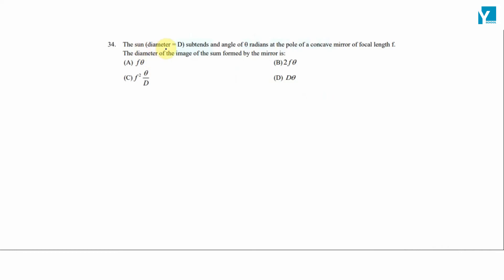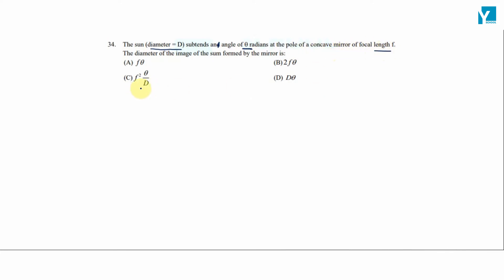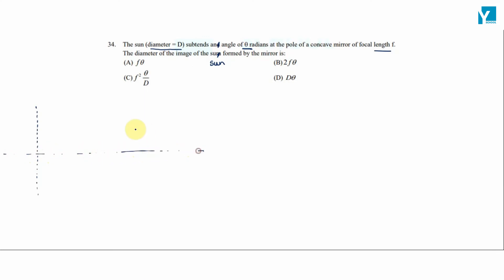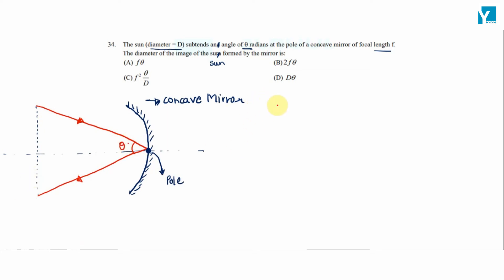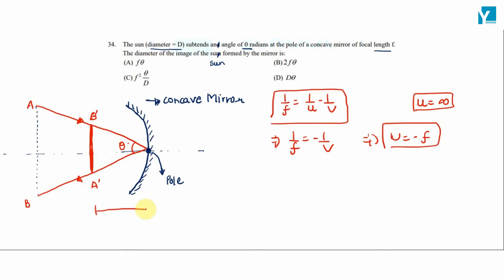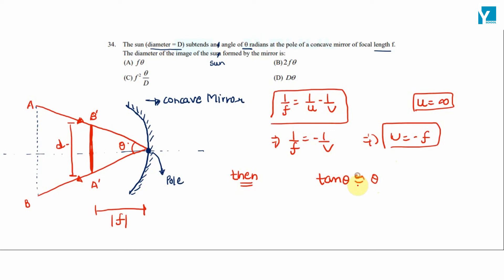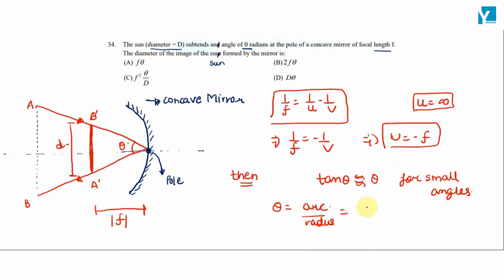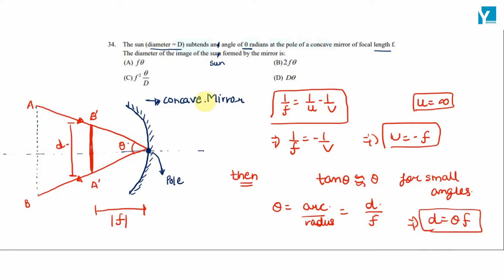QID 51639 Class 12 Physics CT Ray Optics Q15